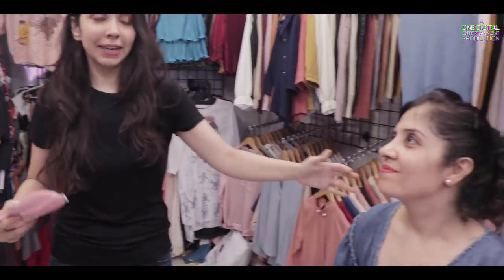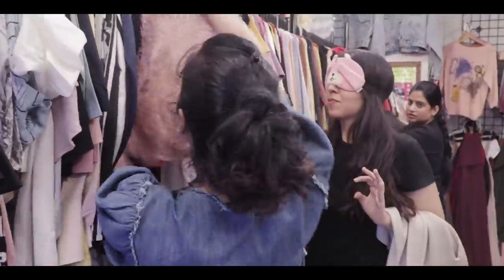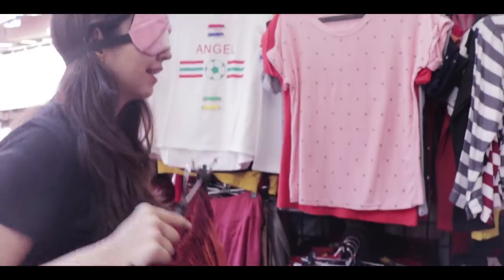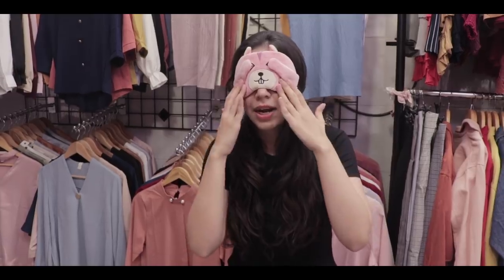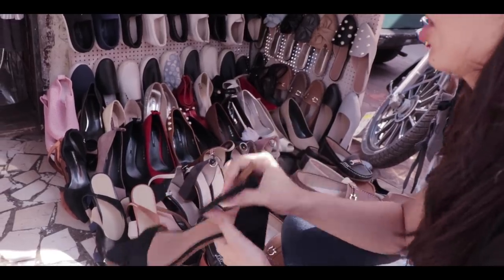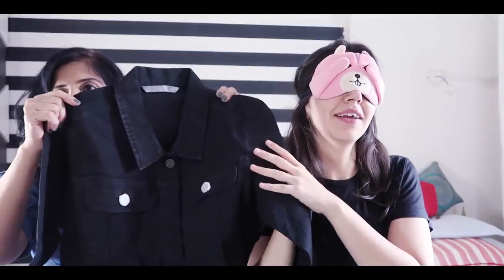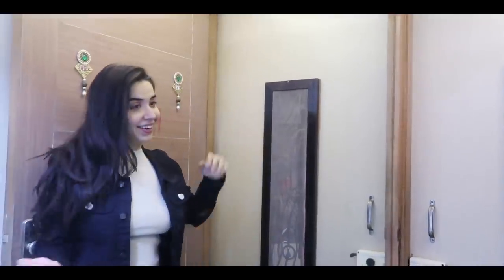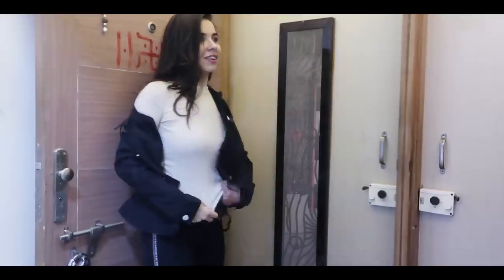Blindfolded Shopping Challenge!!! **UNBELIEVABLE RESULTS** | Vlogmas Day 6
Love,
Heli ;)